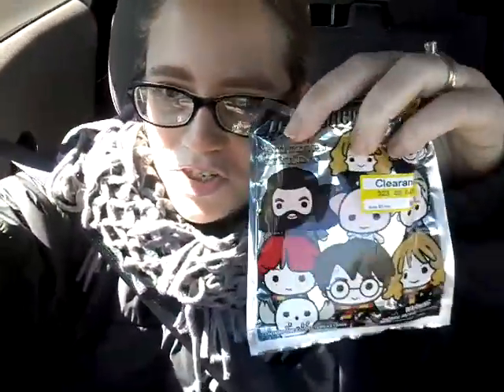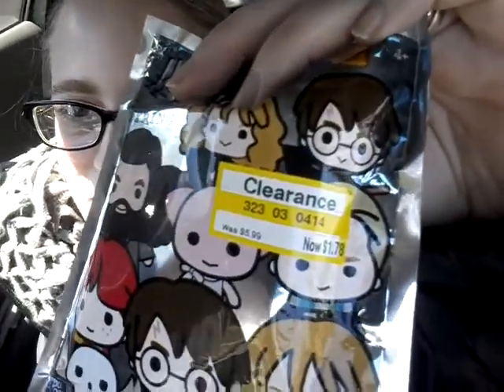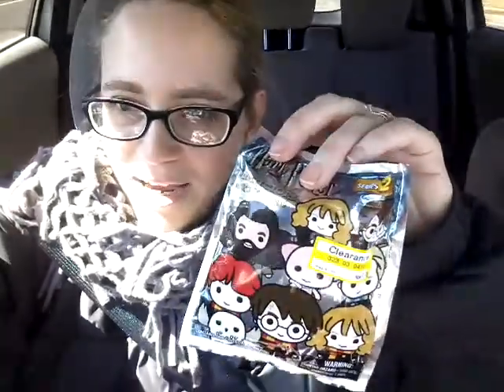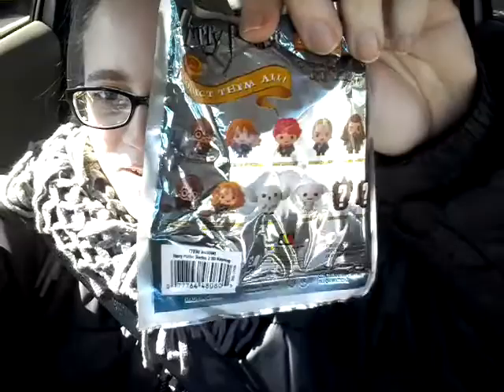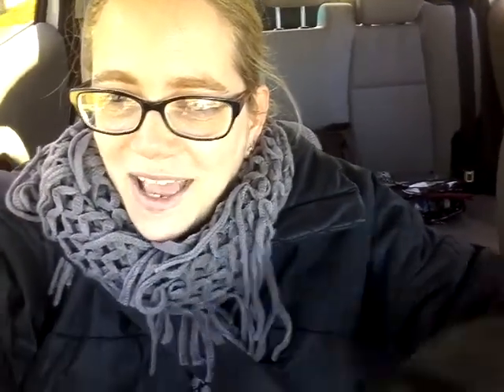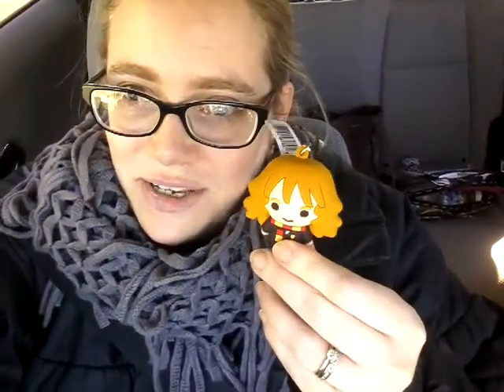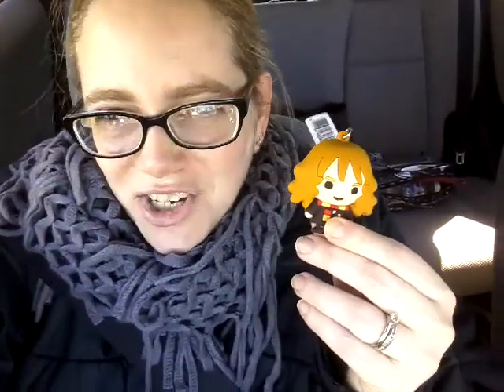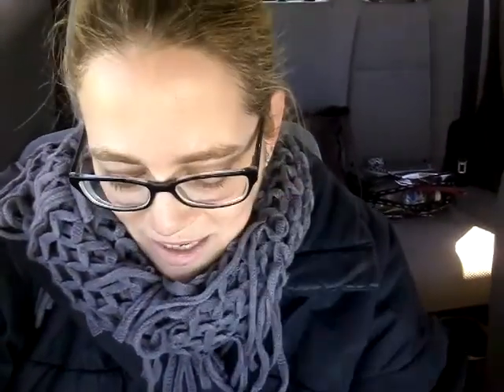Mini Target Clearance Haul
If you wish to donate to NAMIWalks (National Alliance on Mental Illness), the link will follow. You are, of course, under no obligation. xo, K